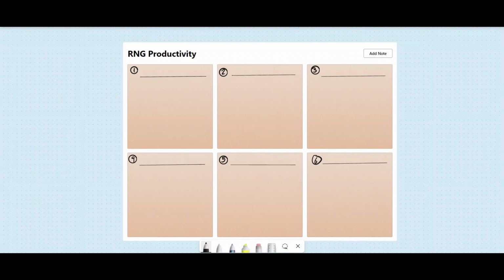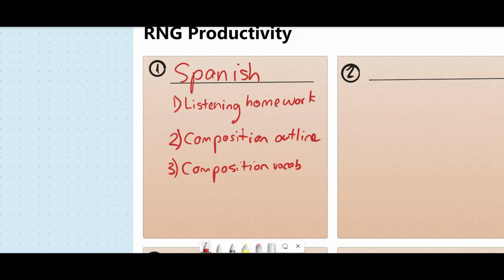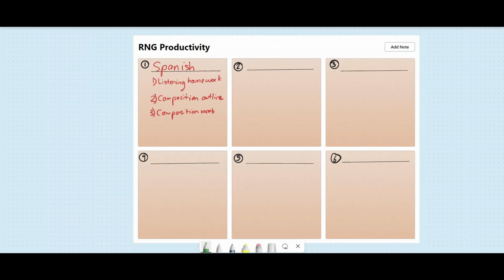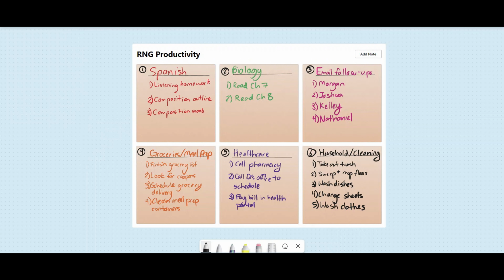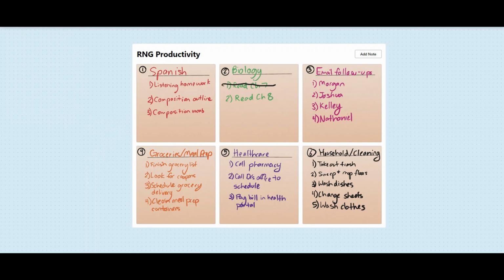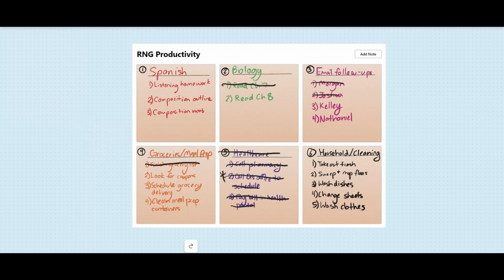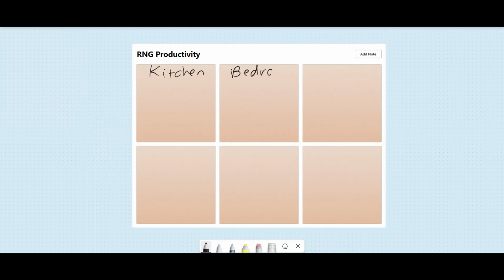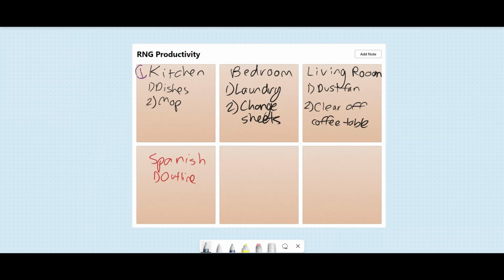Task Technique: RNG Productivity - Tips and Tricks to Help You Be Efficient and Stay Motivated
Struggling to stay focused or don't know where to start when studying? Learn how to use RNG (Random Number Generation) to add a fun twist to your study routine! In this video, I’ll show you step-by-step how to incorporate RNG to randomly select topics, questions, or sections from your study materials. By doing this, you’ll keep your brain engaged, break out of the monotony, and cover areas you might normally overlook.

🎯 Perfect for:
-Students looking to refresh their study routine
-Anyone who gets overwhelmed by big study loads
-Lifelong learners trying to stay motivated

Access the template here!